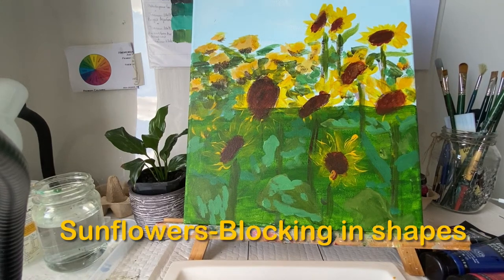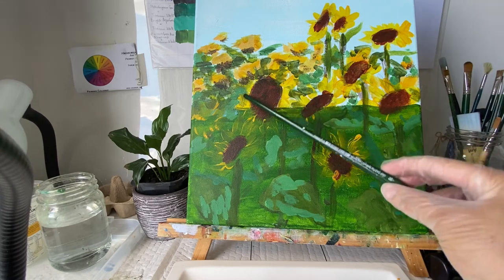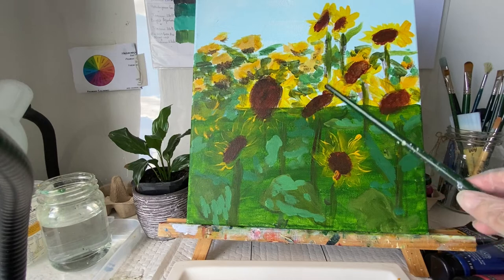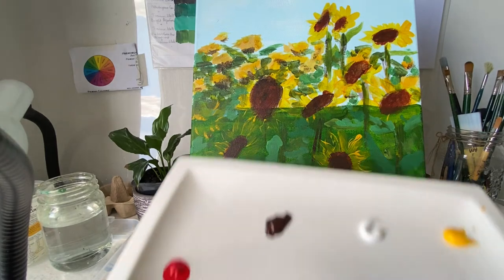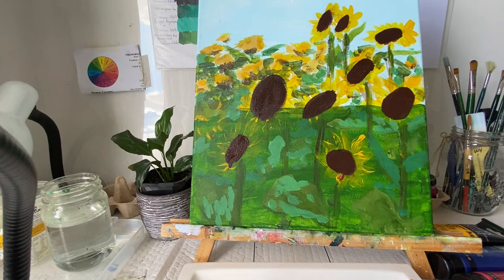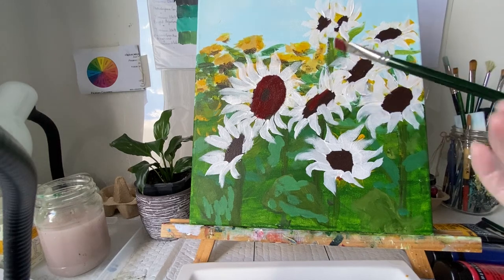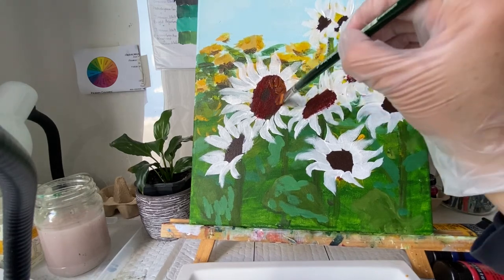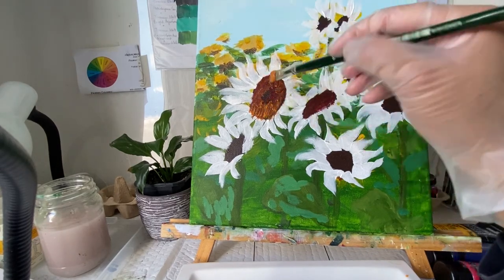Painting a Sunflowers landscape( Block in tips)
Sharing a few tips on the ‘Block In’ stage of the painting.